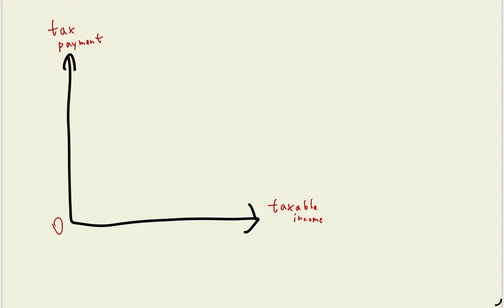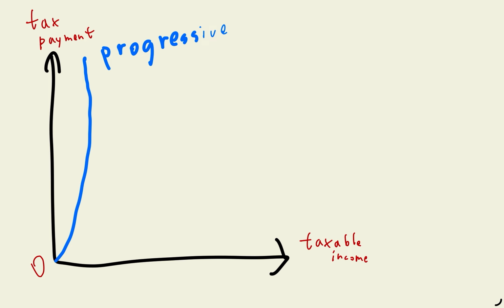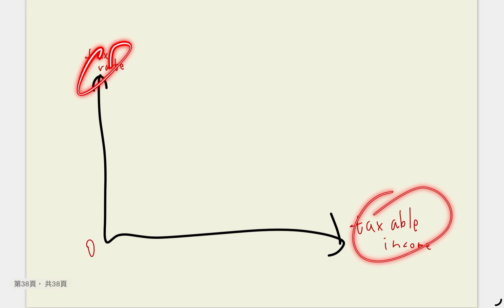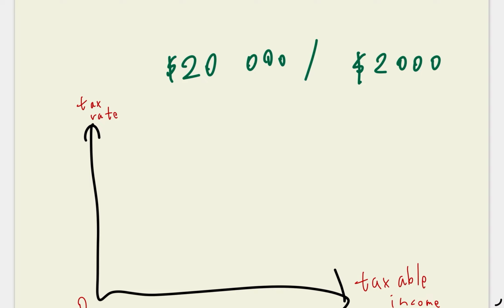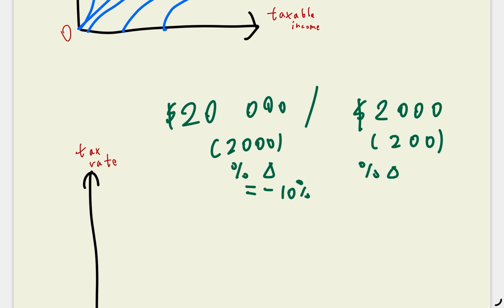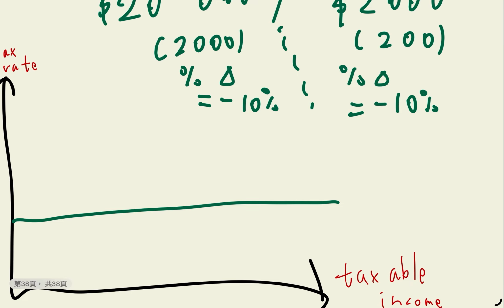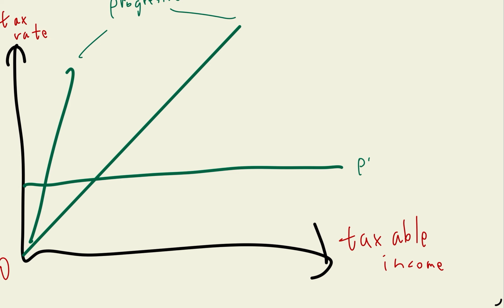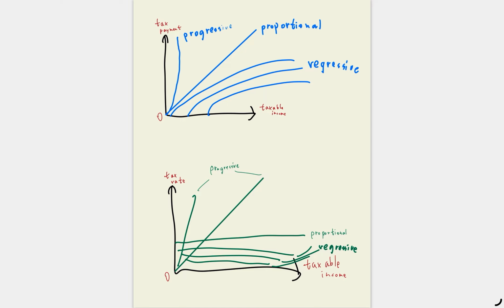Tax (attempting to explain)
vid where I ramble on a sector of economics